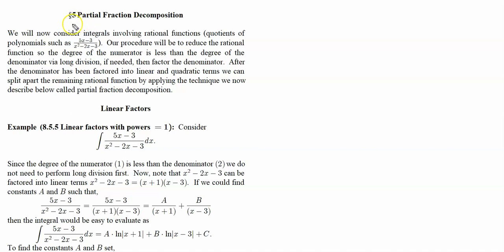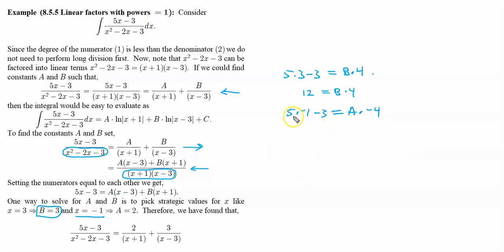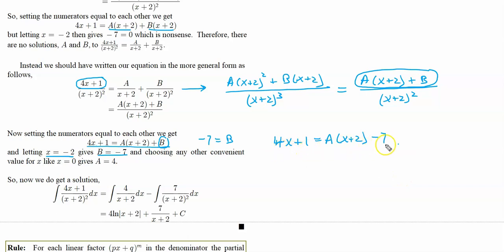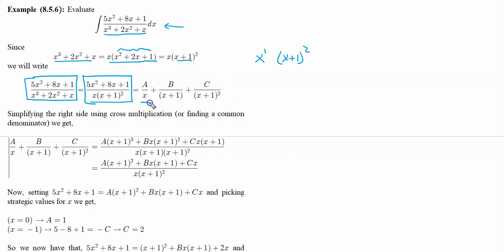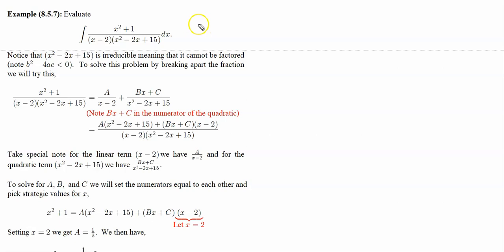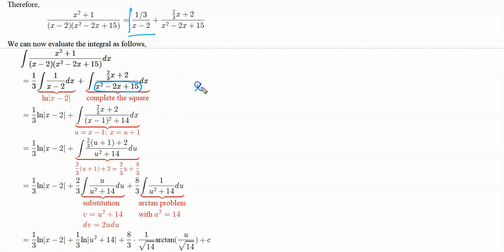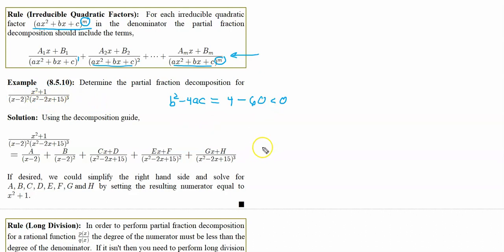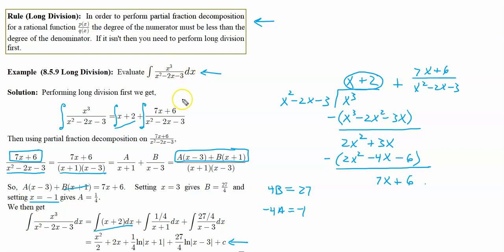Calculus 2: Partial Fractions